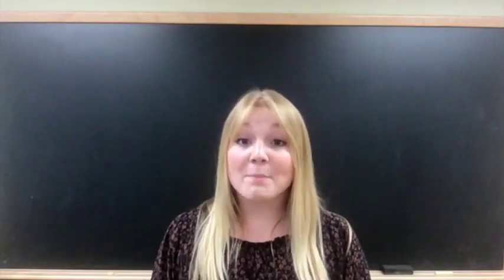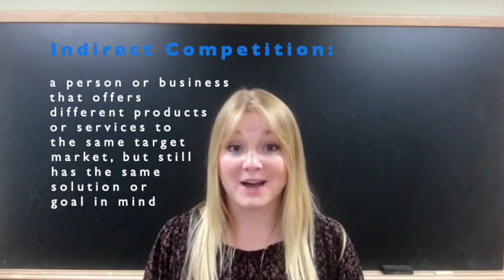PitchWyoming: 4 Identify Your Competition (Final)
In this video, UW Host Heather Heath explores ways entrepreneurs can identify their competition. Remember, your value proposition answers “why” someone should buy your product or service over your competitors. Heather is joined by young entrepreneurs Kyrie Blaney of Build Mothers, Build the World and Carson Rabou of Rabros. This video was produced for the Wyoming Young Entrepreneur Pitch Challenge.